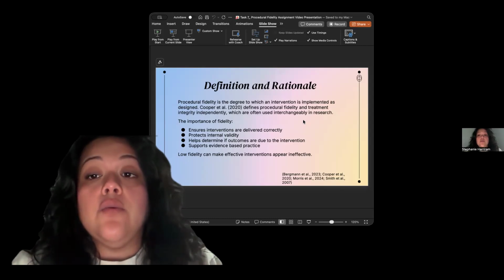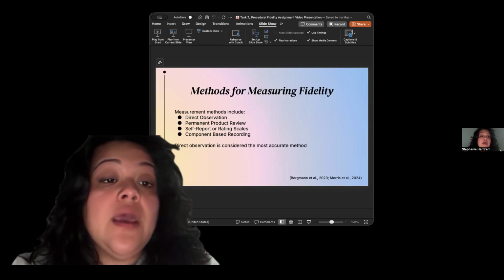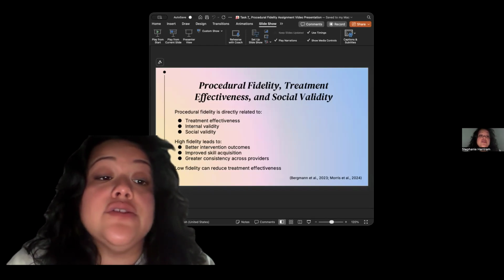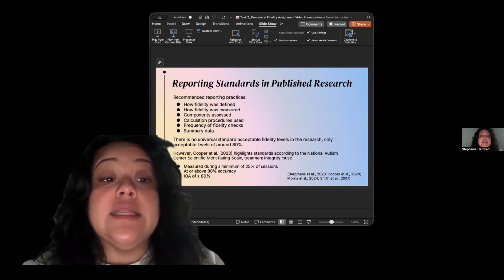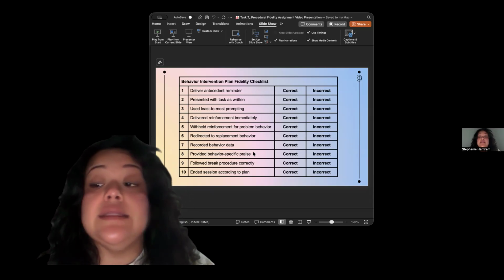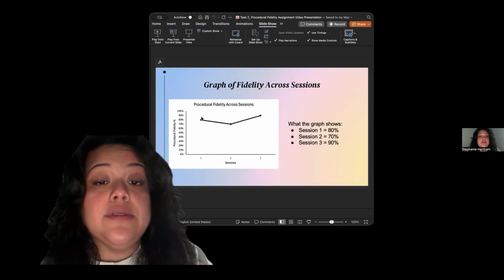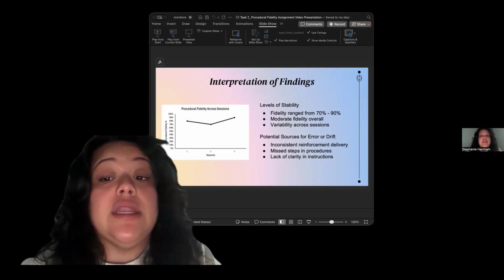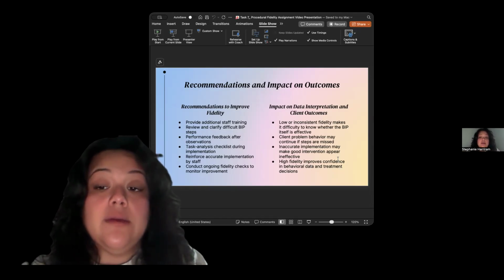Task 7 Video